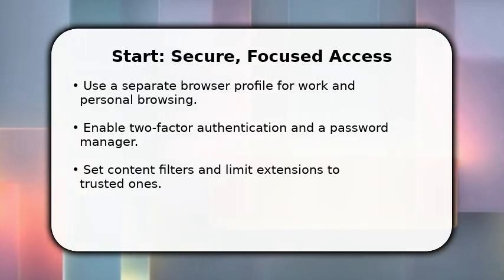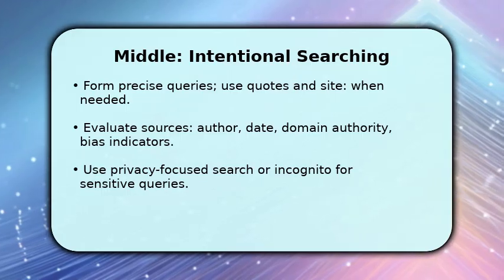How to Use Internet Properly (only Way)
Discover essential strategies for responsible internet use, including privacy protection and time management. Learn how to navigate online safely with our comprehensive guide.